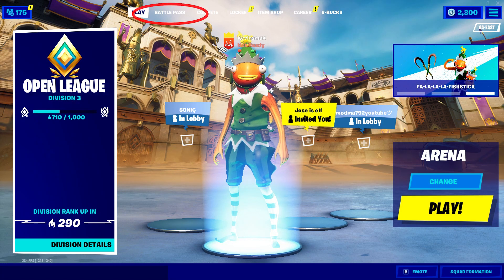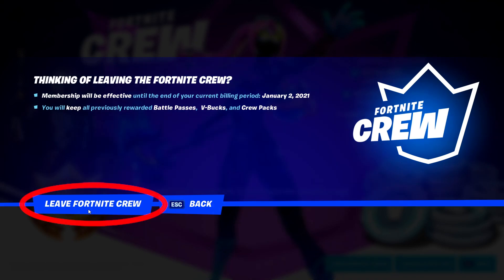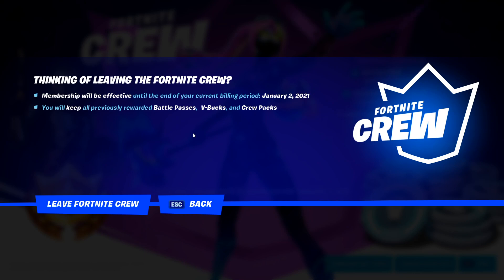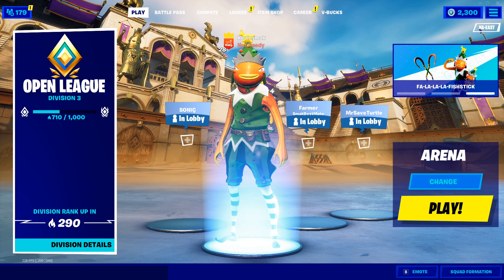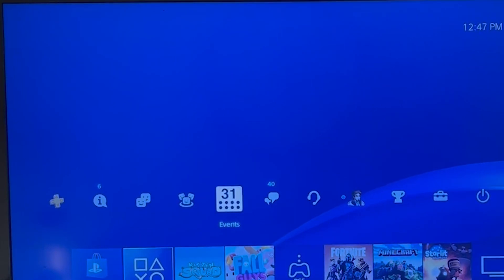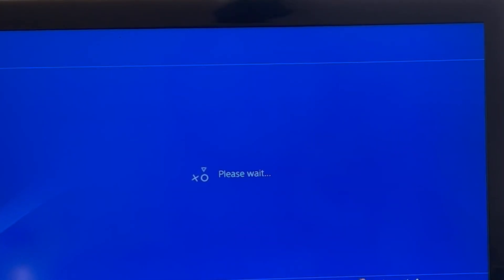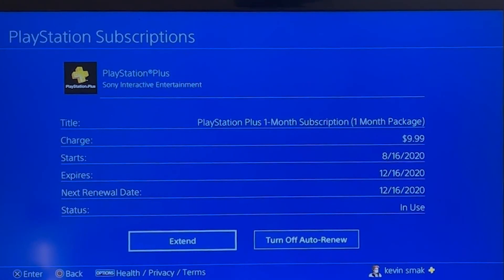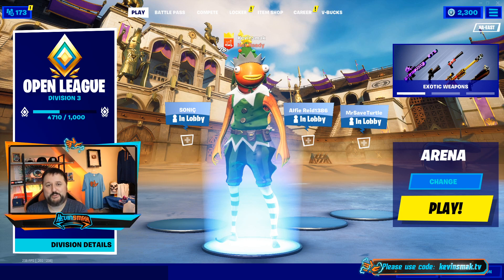Fortnite Crew Cancel PS4 Without Getting Billed Again! [ 2 WAYS ]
How To Fortnite Crew Cancel PS4 Without Getting Billed Again! [ 2 WAYS ] I will show you 2 ways in Fortnite to cancel the crew subscription on PS4.  This will cancel your membership and you won't be auto-renewed.
 ▬▬▬▬▬▬▬▬Secure VPN ▬▬▬▬▬▬▬▬
▬▬▬▬▬▬▬▬ Support ▬▬▬▬▬▬▬▬▬▬▬▬
My Websites:
▬▬▬▬▬▬▬▬ My Equipment ▬▬▬▬▬▬▬▬▬▬
     ▬▬▬▬▬▬▬▬ ✓ Streaming ▬▬▬▬▬▬▬
     ▬▬▬▬▬▬▬▬ ✓ Computer ▬▬▬▬▬▬▬
CYBERPOWERPC BattleBox Ultimate:
     ▬▬▬▬▬▬▬▬ ✓ Monitor(s) ▬▬▬▬▬▬▬
     ▬▬▬▬▬▬▬▬ ✓ Keyboard ▬▬▬▬▬▬▬
     ▬▬▬▬▬▬▬▬ ✓ Mouse ▬▬▬▬▬▬▬
     ▬▬▬▬▬▬▬▬ ✓ Headset ▬▬▬▬▬▬▬
HyperX Cloud Flight Wireless Gaming Headset
     ▬▬▬▬▬▬▬▬ ✓ Camera ▬▬▬▬▬▬▬